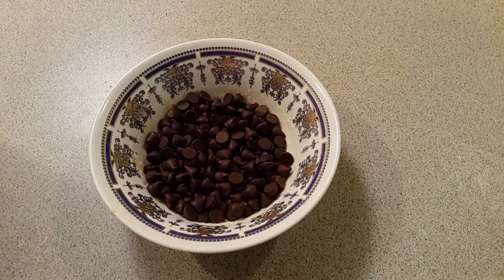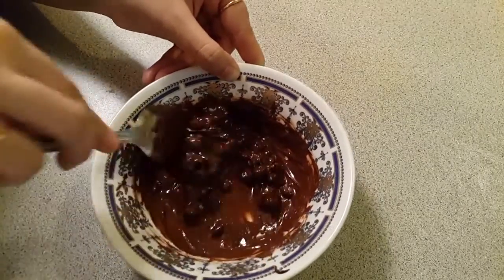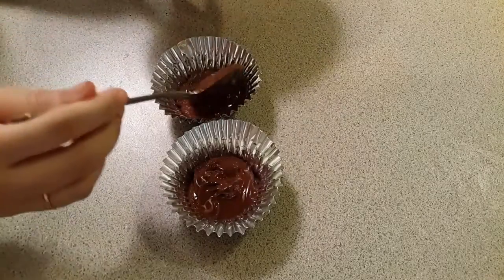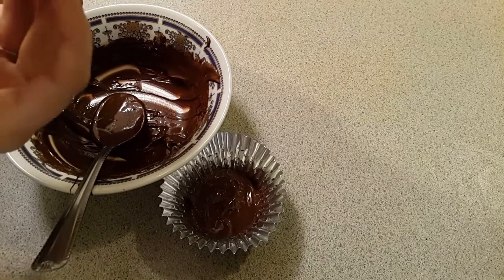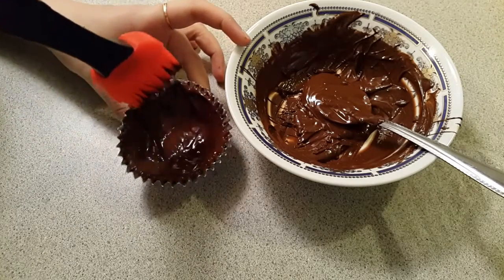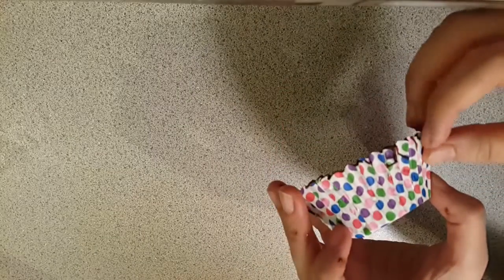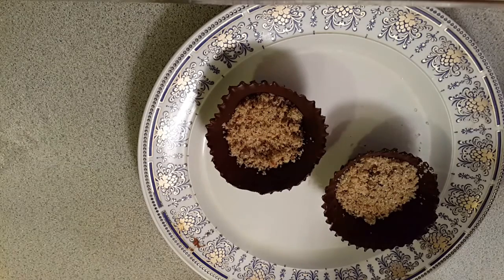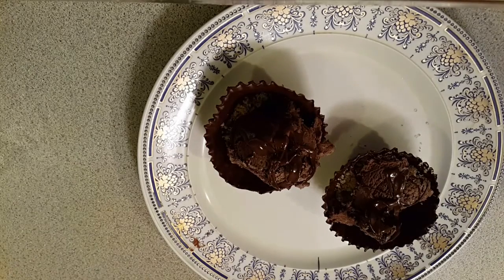Chocolate Bowls - Quick and easy !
Homemade chocolate Bowls - perfect for party desserts !